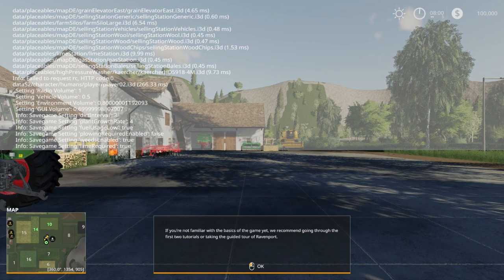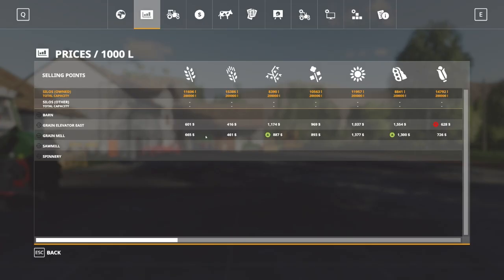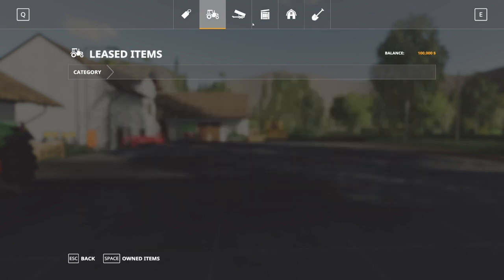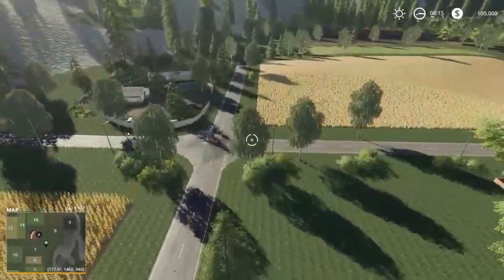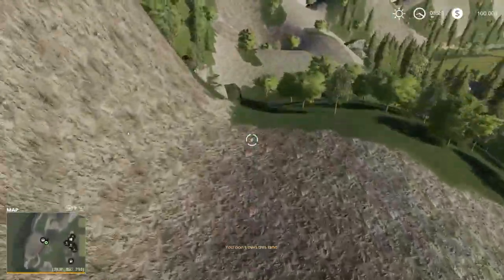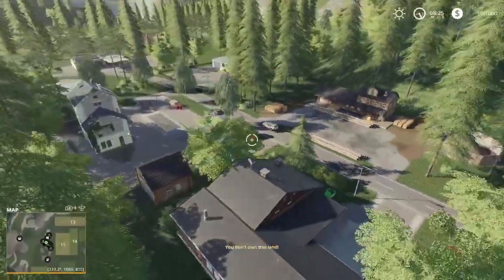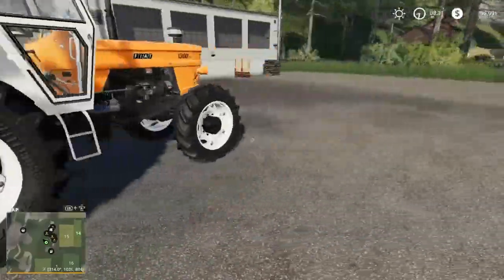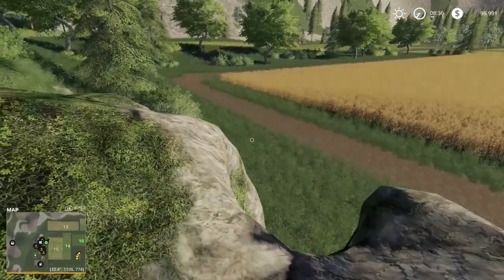JD EP 142 Best Village map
Best Village is the name of the map not determined that it is the best map

Best-Village is not a bad map for small gameplay. Nearly all of the fields combines with other fields thus increasing the gameplay. You start off small and enjoy.. borders of the map seems natural along with the naturalness feeling of the map. I know this map is not for everyone but i like it.